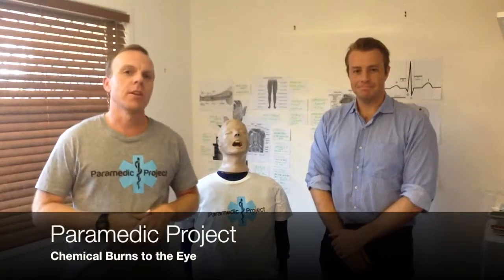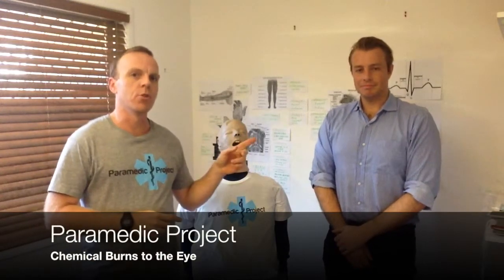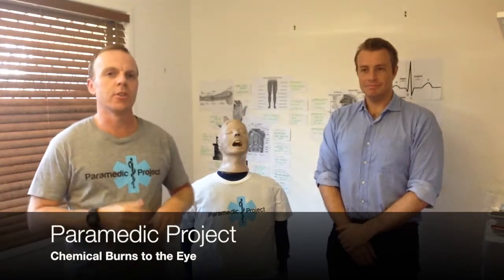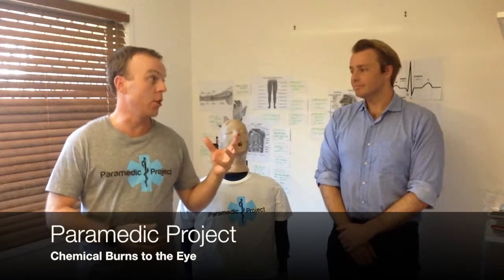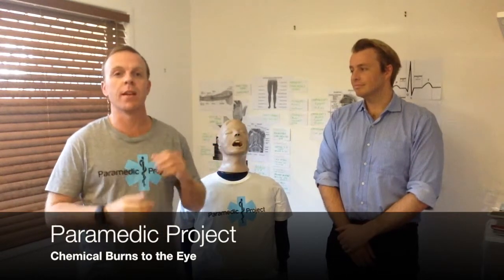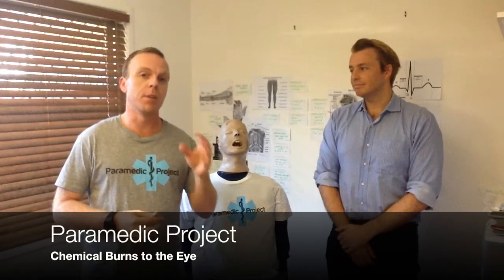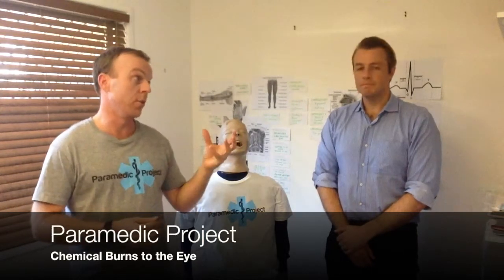Paramedic Project Ep 28 - Chemical Burns to the Eye